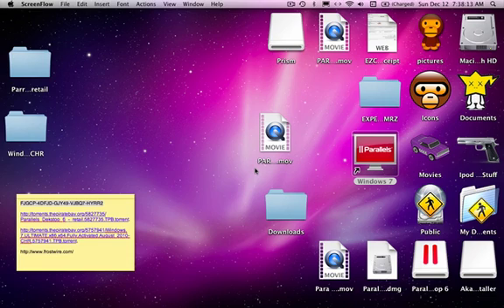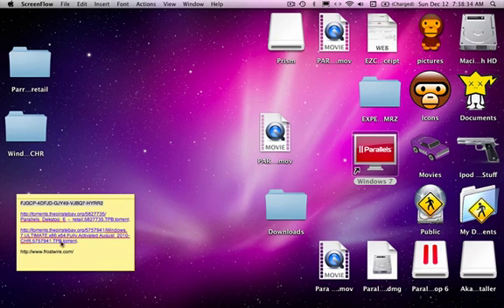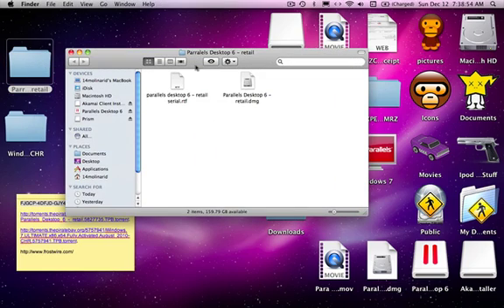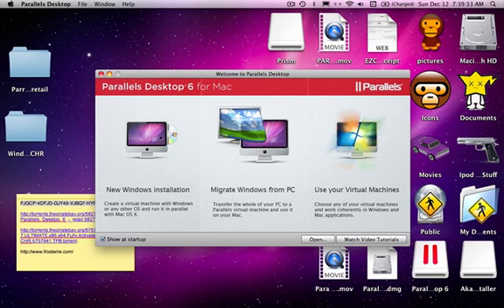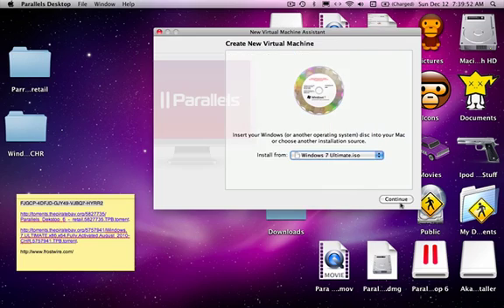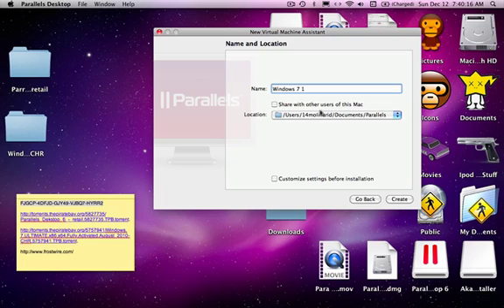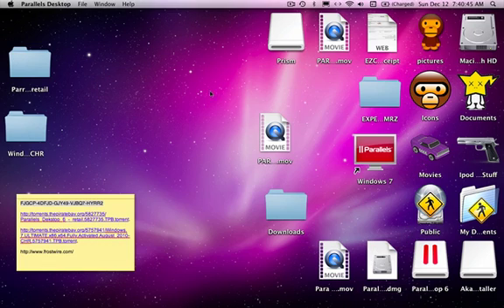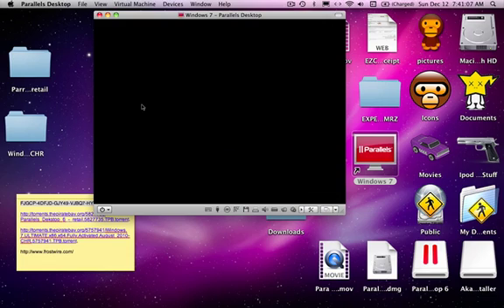How to get Parallel Desktop 6 with Windows 7 FREE ON MAC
This video shows you how to get and use parallel 6 with Windows 7 on your mac for free and it also comes with all serial codes. CHEERS!

Windows 7 Ultimate Keygen:
FJGCP-4DFJD-GJY49-VJBQ7-HYRR2